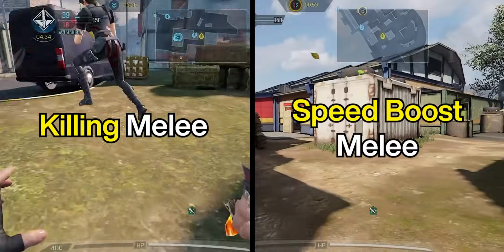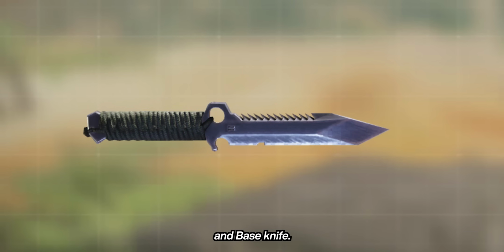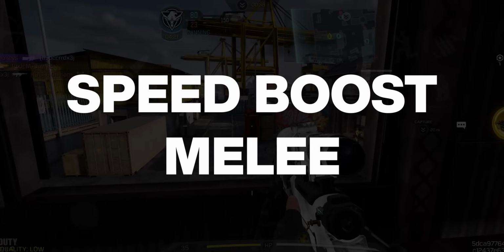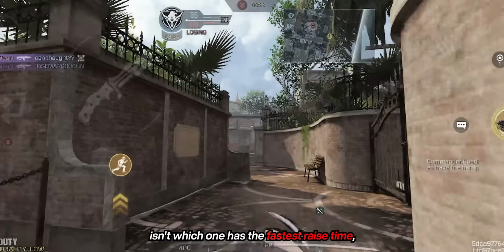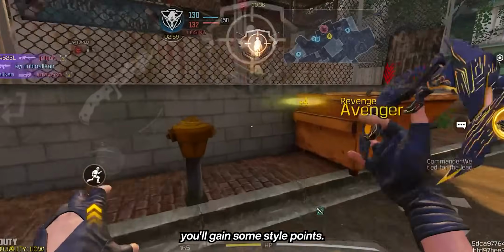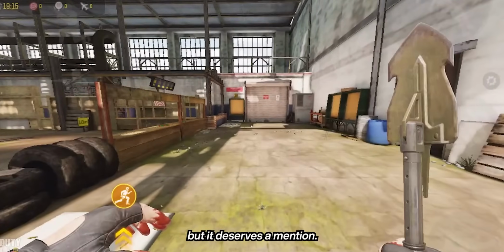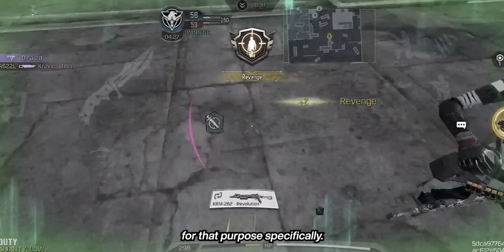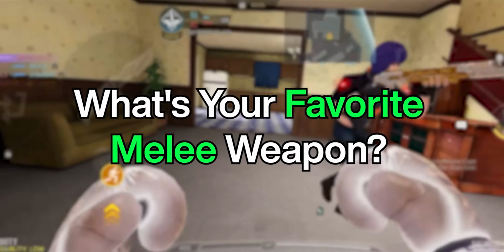The ONLY Melee Weapons You Need in CODM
Sniper Tutorials? How about melee weapons? Season 6 of COD Mobile is finally here! Razorback, HVK, Krig 6, Holger, Peacekeeper, what else? New CODM Meta? Here are the Best Gunsmith builds for Grau, QQ9, LK24, SVD, SKS, kilo, CBR4, KRIG 6, HOLGER and more weapons to use in your loadouts for Call Of Duty Mobile Ranked. Will You Use Cordite or OTS 9 with Makarov in WC2023?